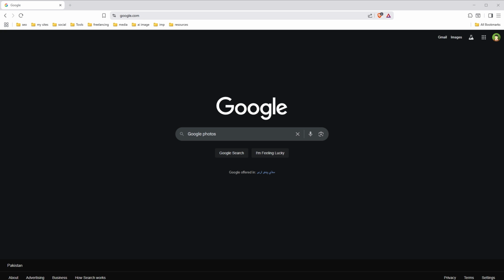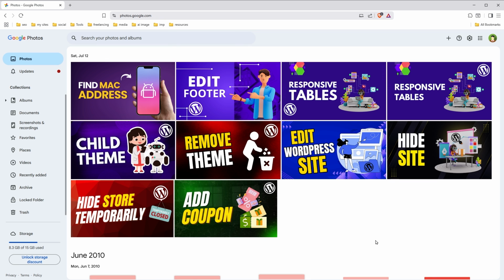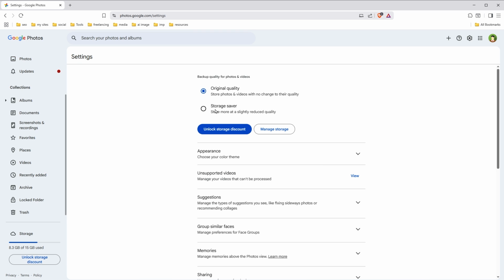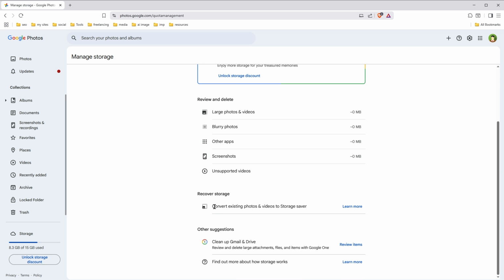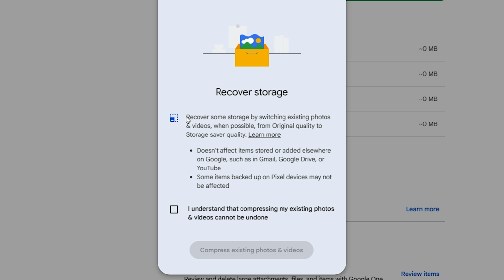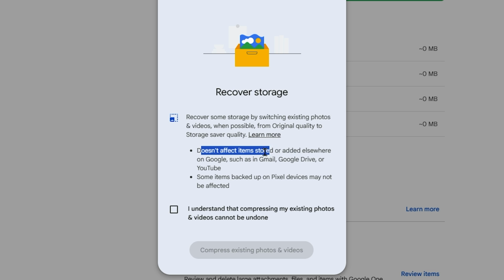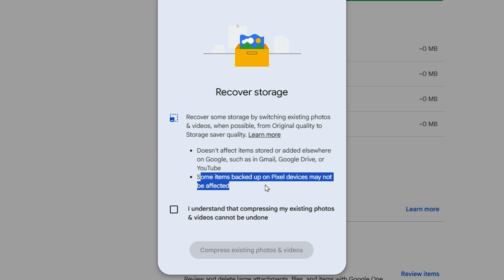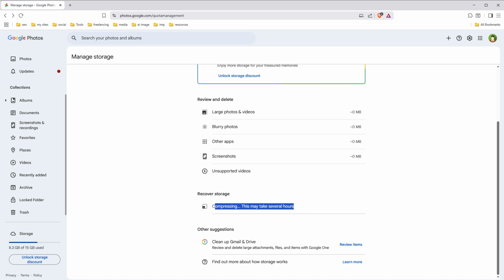How to Free Up Storage Space in Google Photos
Learn how to recover storage space into your google photos.